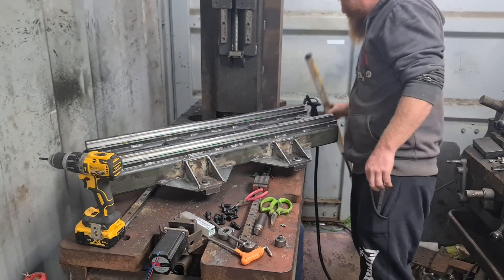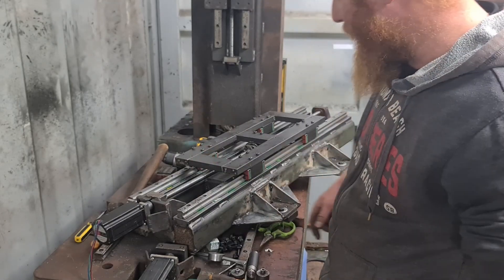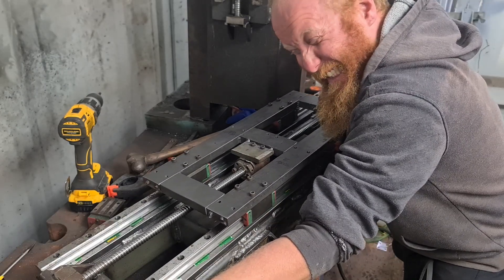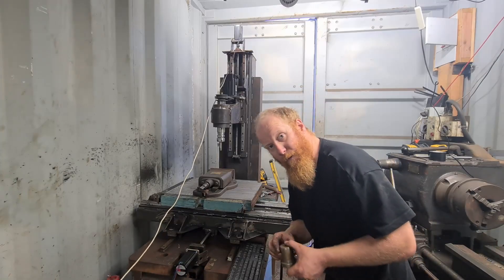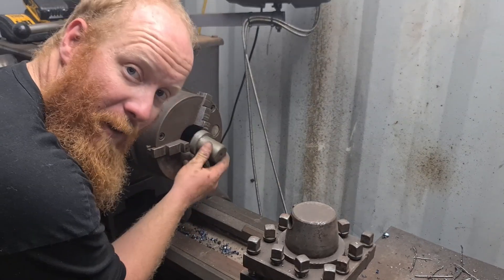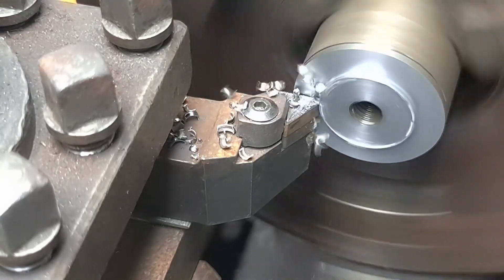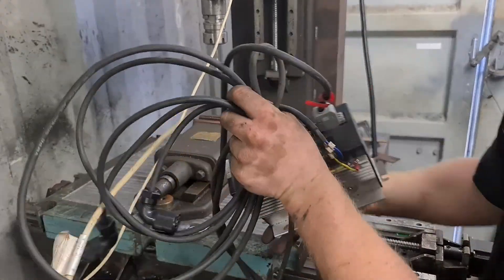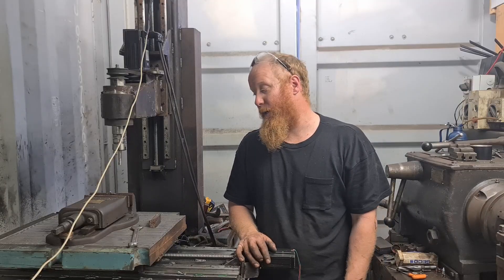What Happens When You Re Assemble a DIY Cnc Mill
In this video i re assemble the diy cnc mill after the machining in the last video.
I had to shim the linear rails because the milling i did on the machine wasn't flat enough.
After i shimmed the linear rails i realize i hadn't taken into account the fact that i had taken material off the rail mounting point but not the ball screw mounting point.
I had to weld a small peace of steel to the side to allow the ball screw to sit higher than the mounting point for the top plate.
I then mounted everything back together and took some test cuts.

If you are interested in machining and welding and engineering check out some of my other videos.